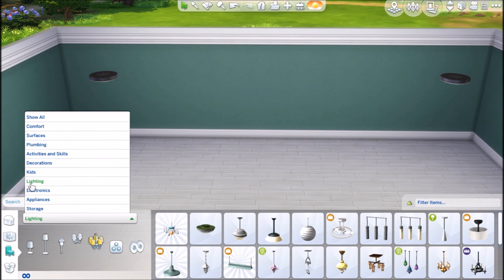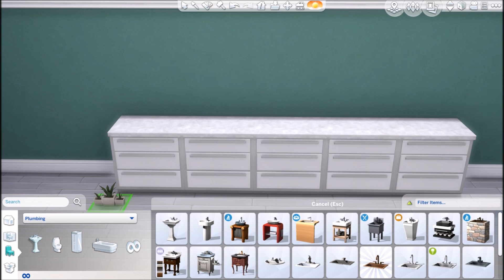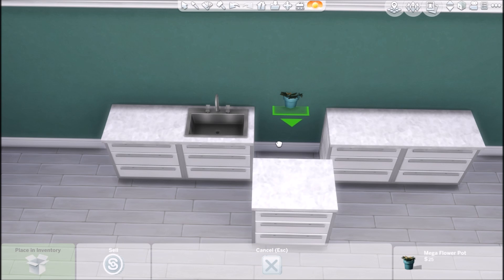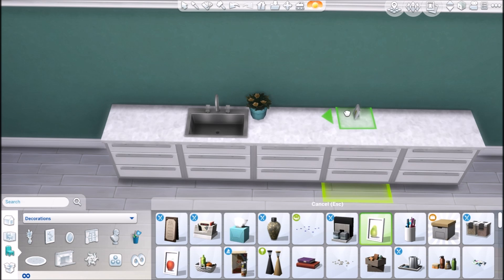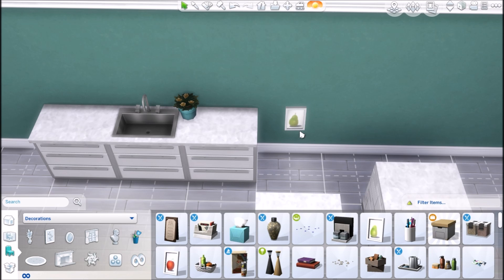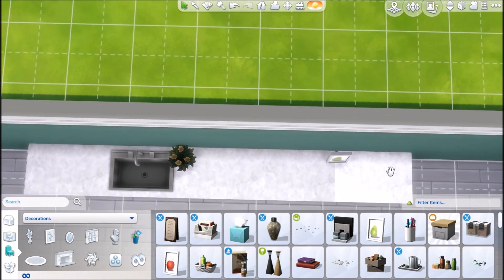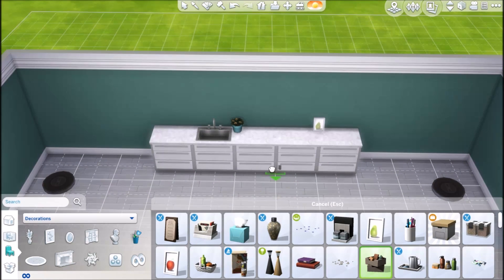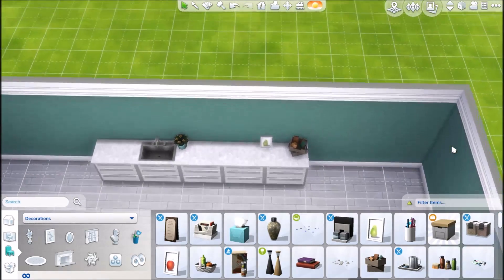The Sims 4 Tutorial : How to use the move objects cheat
Hello Everyone. Here is a new tutorial video for you on how to use the move objects cheat. Enjoy :D